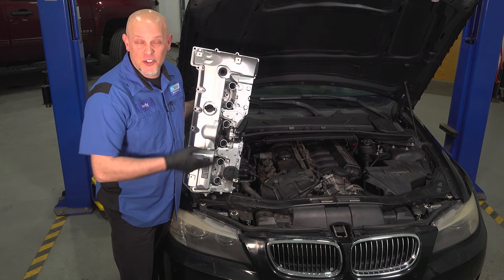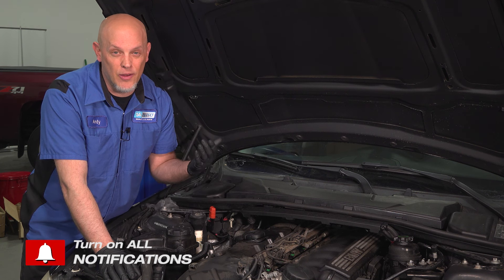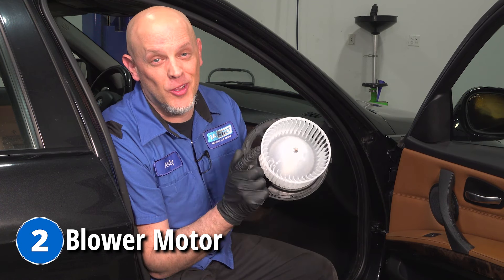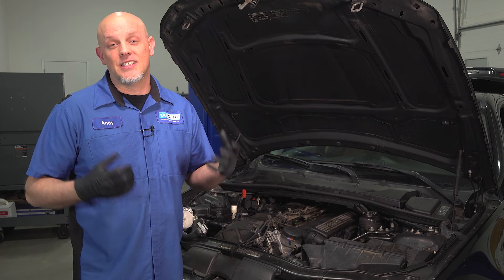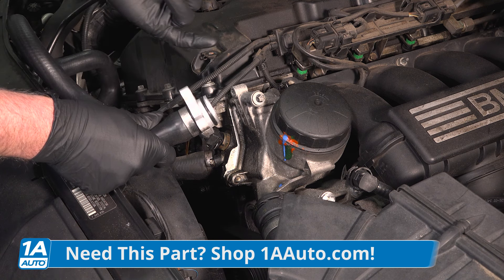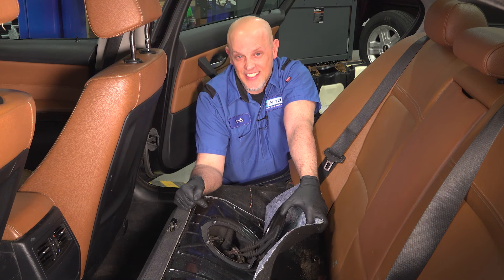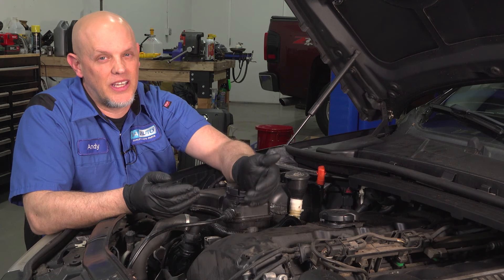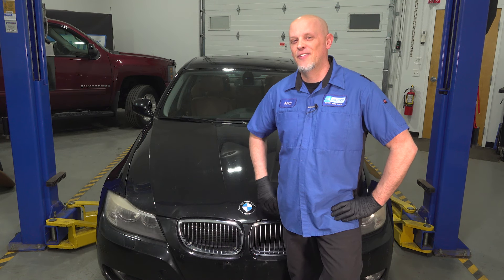Top 5 Problems BMW 3 Series Sedan 2009-2013 5th Generation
Here are the top 5 problems with the 5th generation BMW 3 Series, which you can find in model years 2009 to 2013. If you own a 3 Series, or are thinking of getting one, make sure to check out this video to learn what problems you will want to look for. Many of these problems can be solved by installing new parts from 1A Auto, so make sure to check the shopping link above after watching the video!

0:00 Top 5 Problems BMW 3 Series Sedan 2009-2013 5th Generation
0:15 Valve Cover
0:54 Blower Motor
1:28 Water Pump & Coolant Adapter
2:25 Fuel Pump
2:53 Fuel Injectors
3:34 SUBSCRIBE! | Shop 1AAuto.com Link Below!

2009 BMW 328i xDrive
2010 BMW 328i xDrive
2011 BMW 328i xDrive
2012 BMW 328i xDrive
2013 BMW 328i xDrive